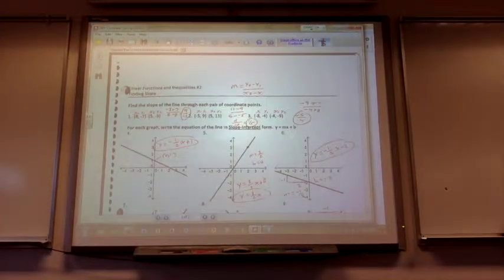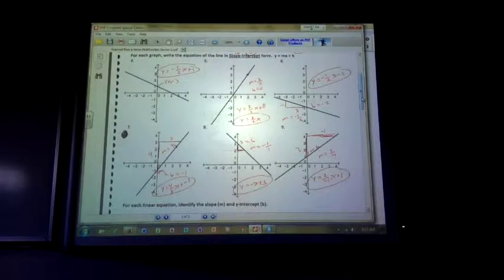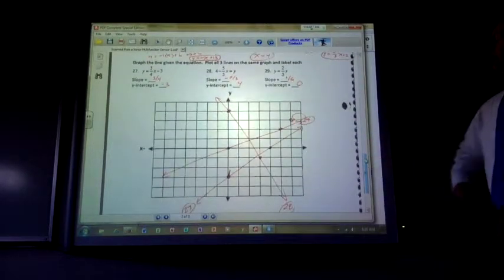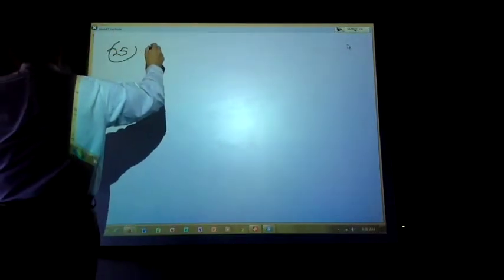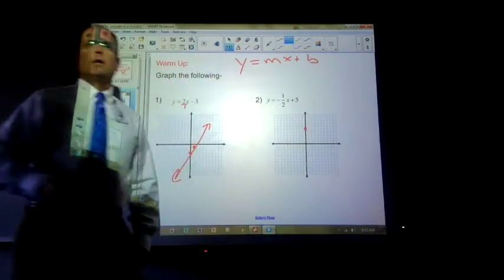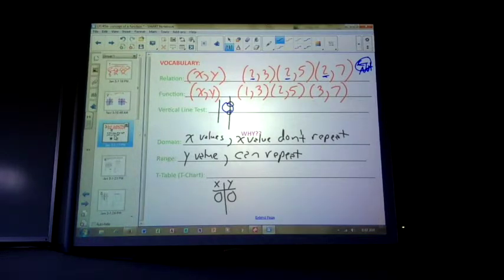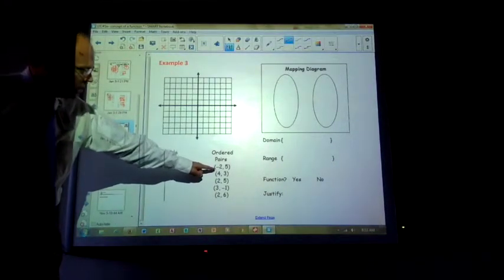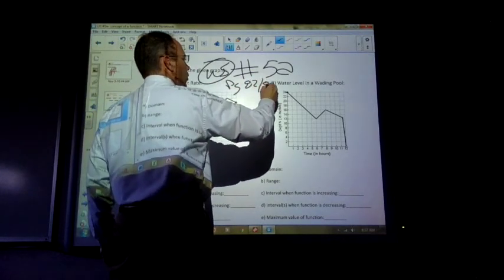CP Algebra 1, November 4, 2015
Relation, function, vertical line test, domain (input) x, range (output) y